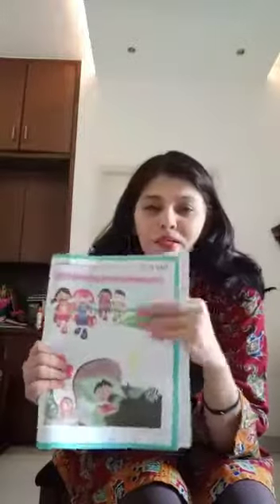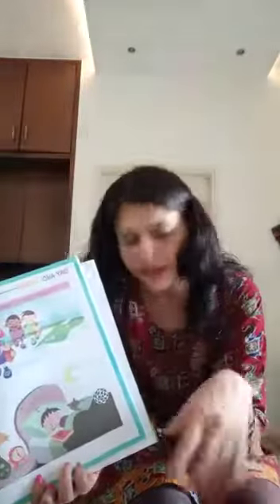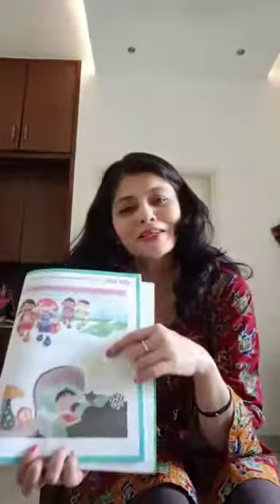Day & Night Activity ( Helping Videos)